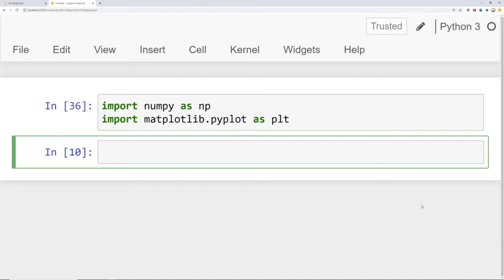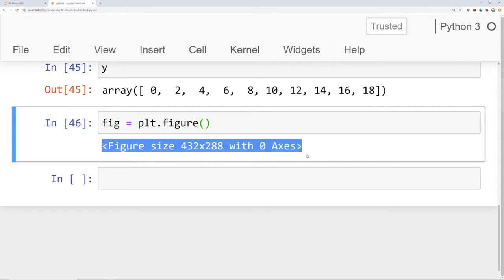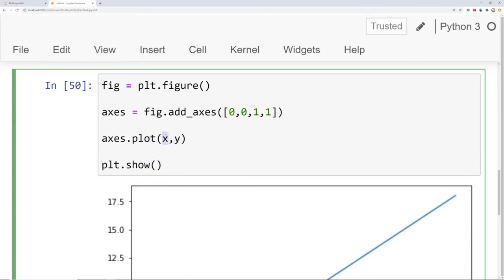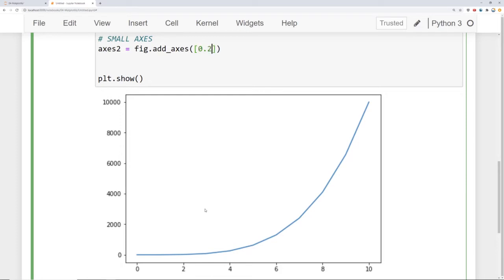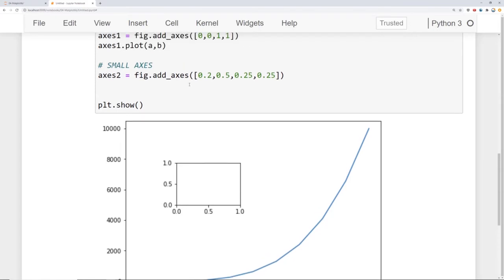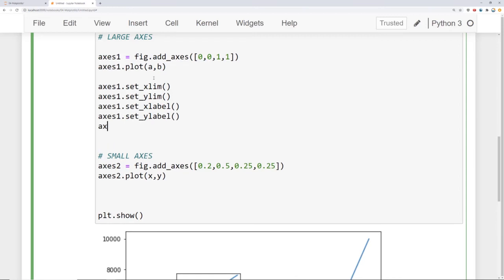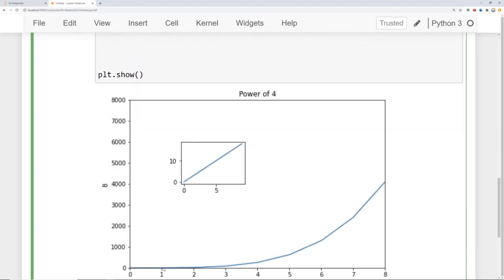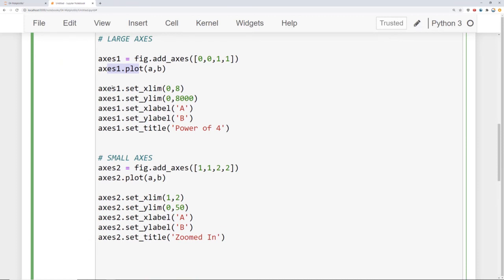004 Matplotlib Implementing Figures and Axes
004 Matplotlib   Implementing Figures and Axes